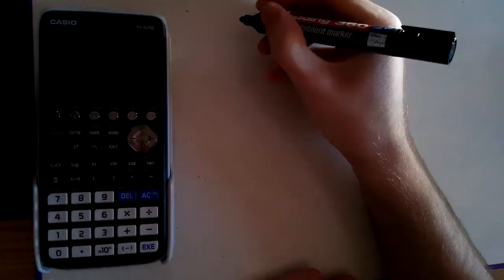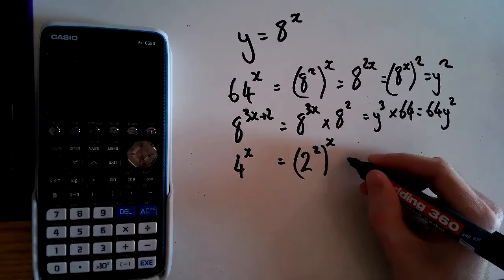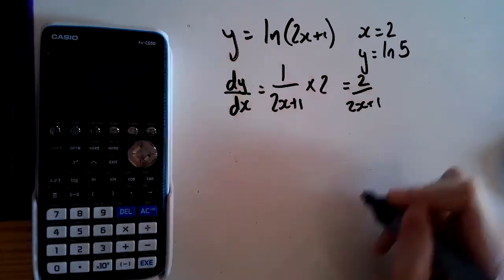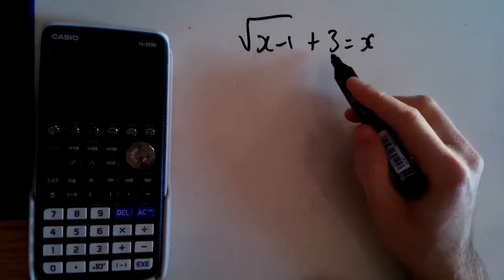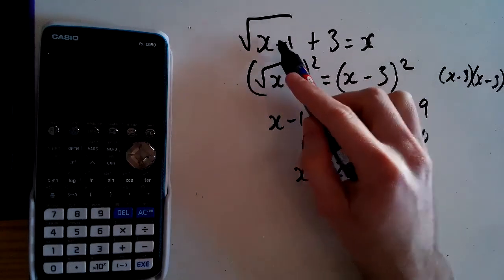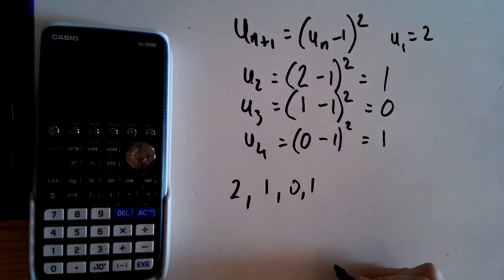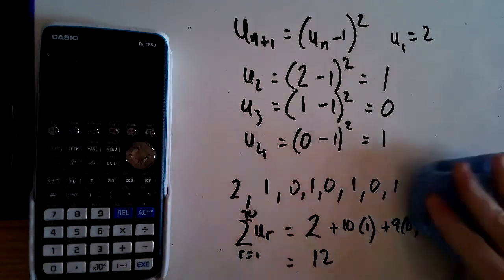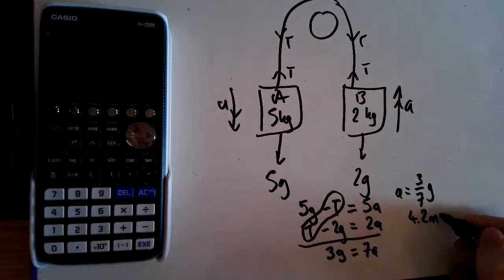MATHS T5W2 L2 Starter